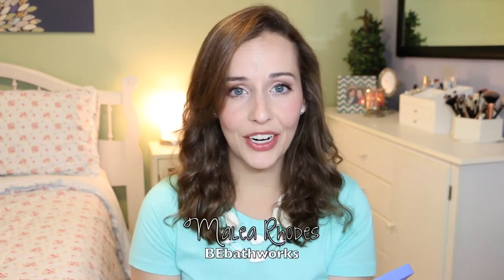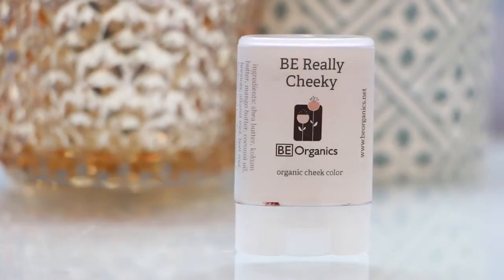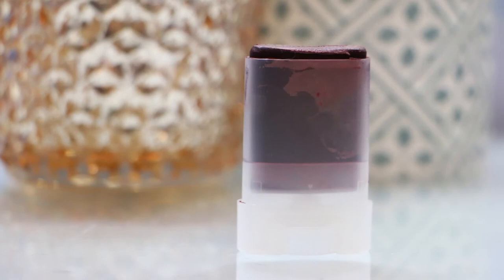BE Organics Review from BEbathworks on Etsy!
Stephanie's Blog: Stephanieslook.com

*the size I show in the video is only $9.00!

I am also on VINE! Just search "Lacey Keith".

WHAT I AM WEARING:

 Top
- Target

Earrings
- American Eagle

Lips
- BE Organics Be Cheeky Cheek Tint

Love, Lacey